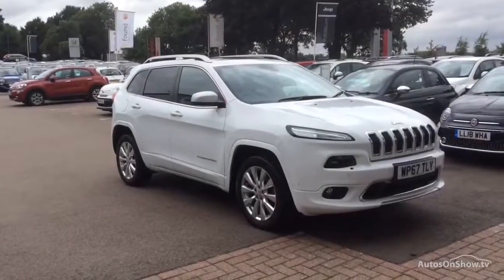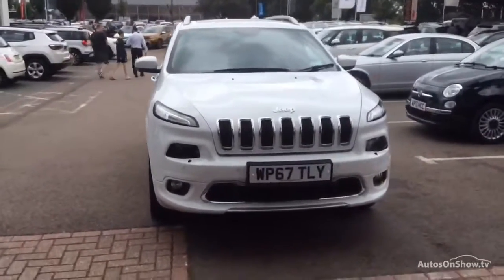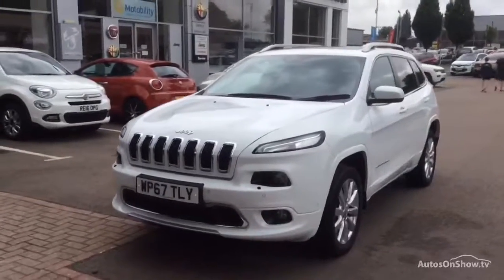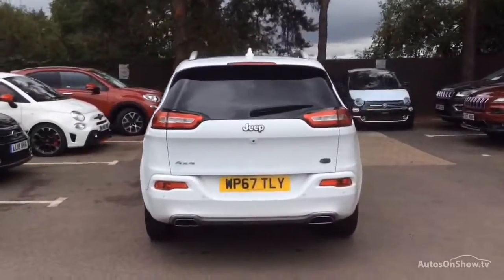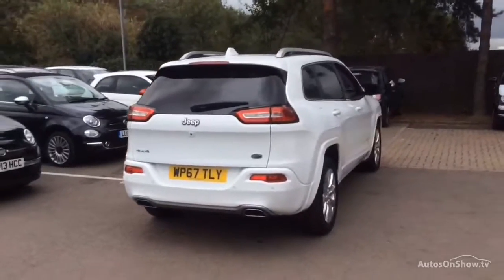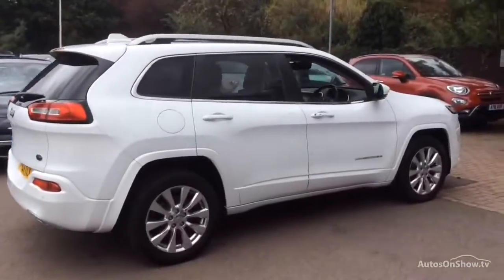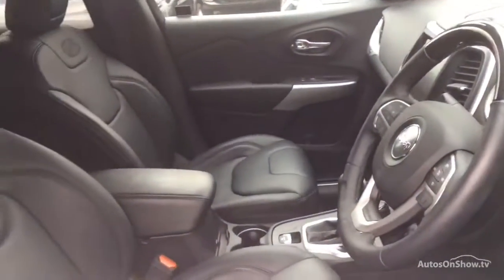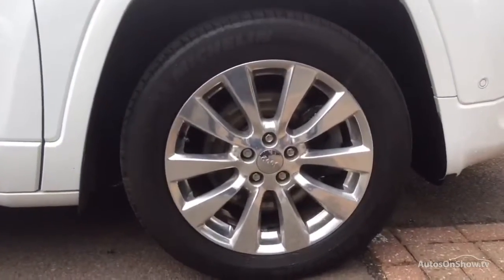JEEP CHEROKEE M-JET II OVERLAND ADI WHITE 2017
2017 JEEP CHEROKEE M-JET II OVERLAND ADI ESTATE DIESEL, in WHITE